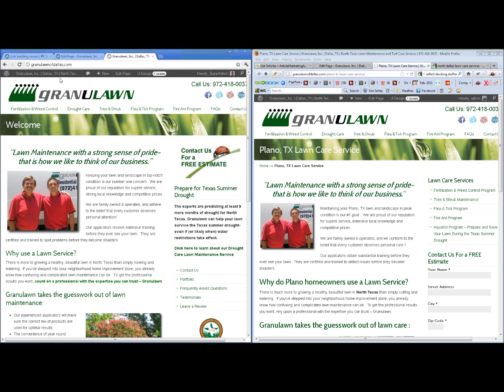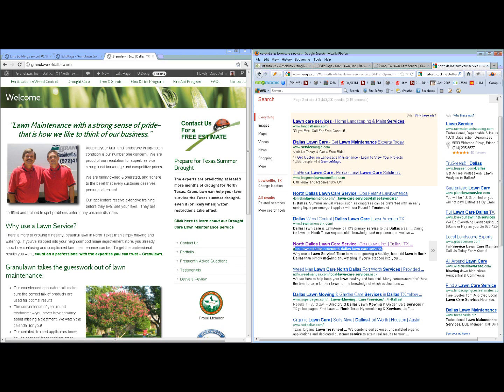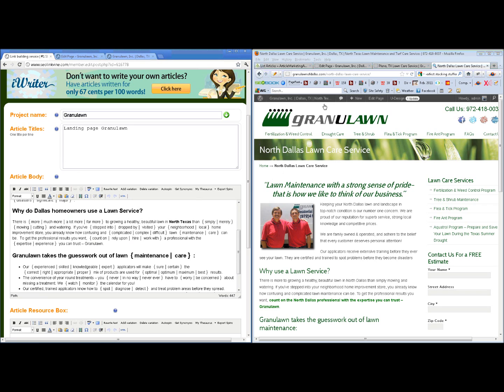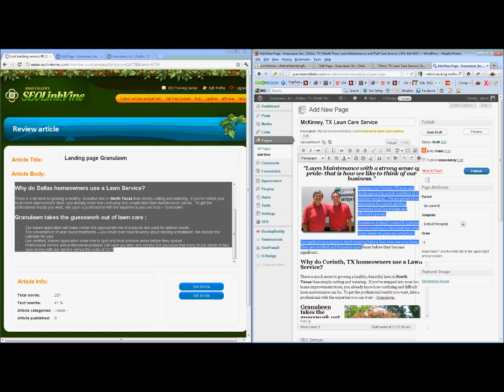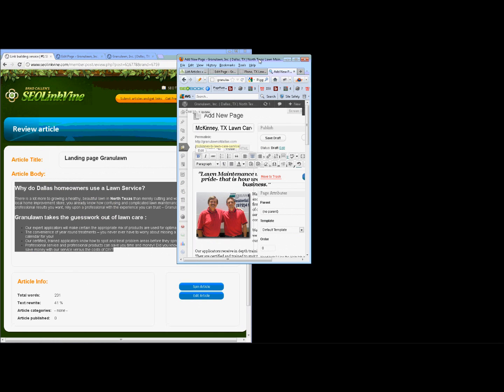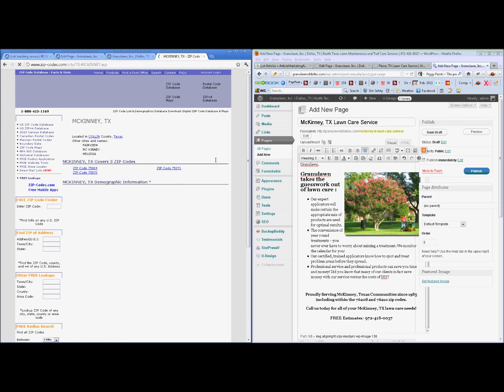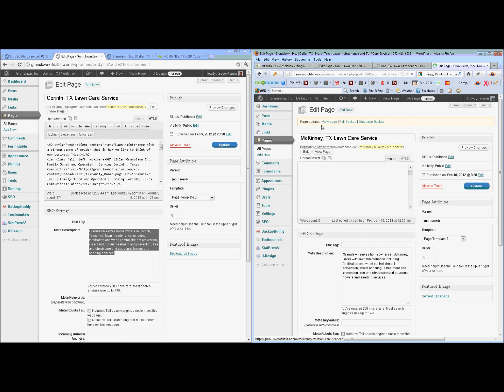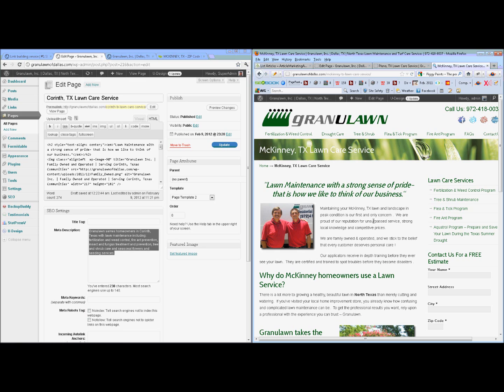Optimizing Wordpress for Small Business: City-Specific Landing Pages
For small business clients trying to expand beyond the city limits for their business, we'll often implement a landing page strategy whereby we create essentially city-specific "home" pages designed to target a specific keyword-city combo.  This video explains the process in detail.  Enjoy!